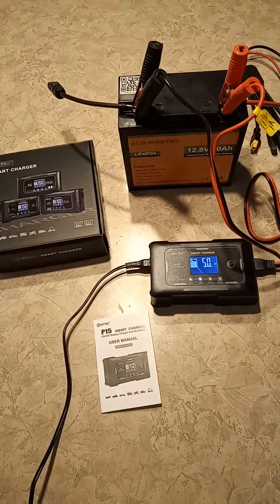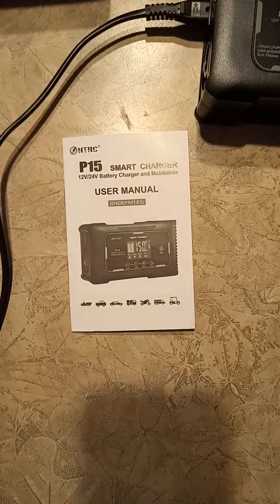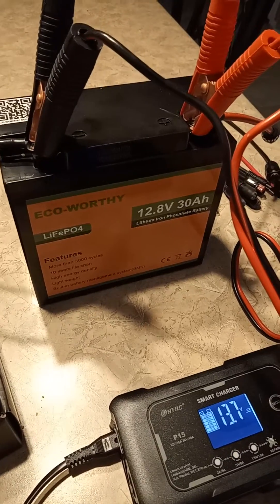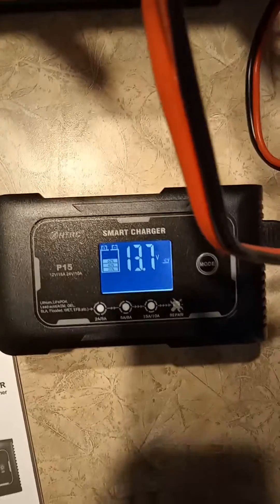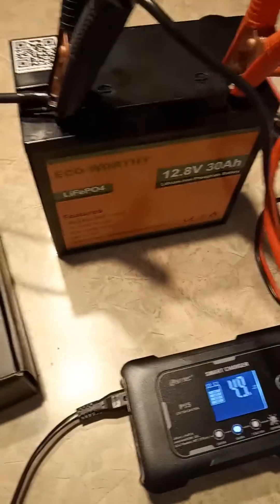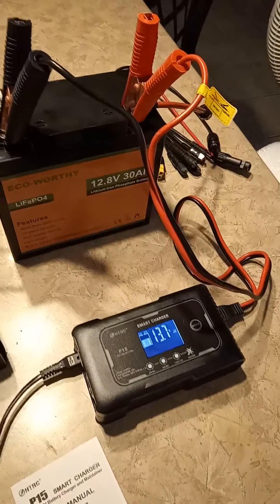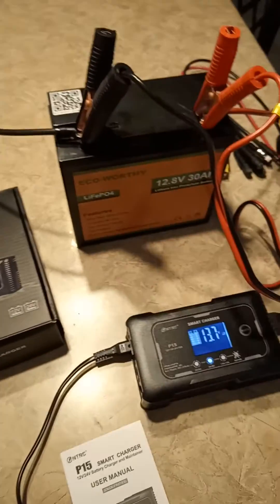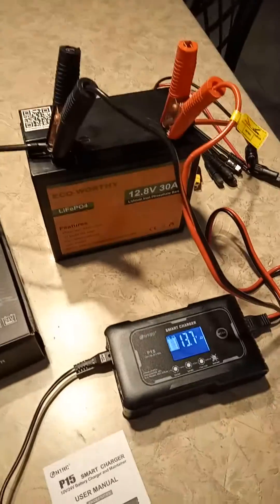HTRC P15 Smart Charger.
Picked up a battery charger to use with my 12v/30Ah Eco-Worthy LiFePo4 battery. I didn't think the AtemPower 20A solar charge controller was doing a very good job. Once the battery is fully charged I'd like to do a capacity test on it so watch for that video. TN.Frank Out.